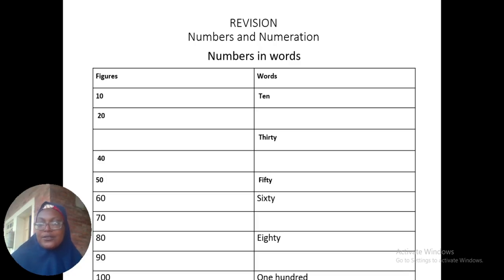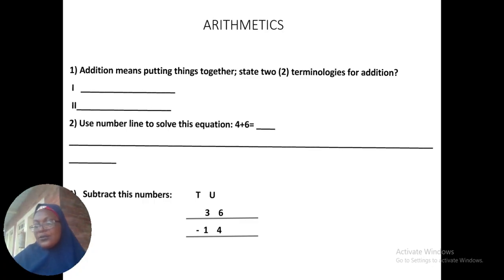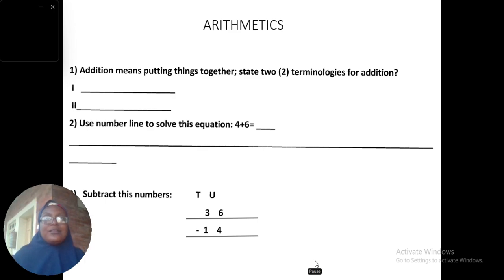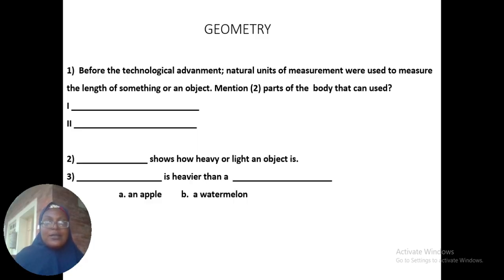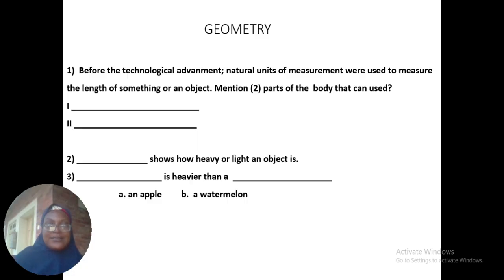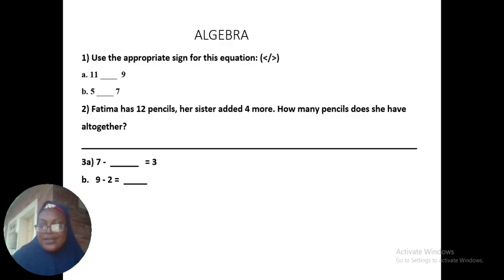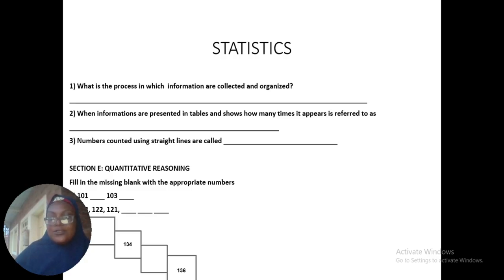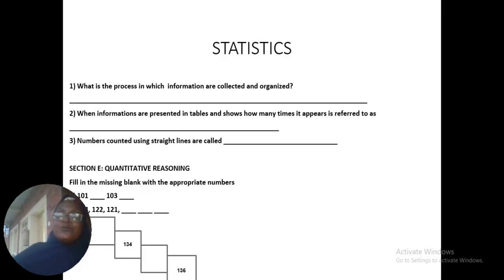NUM GRADE ONE REVISION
EXAM PREP WITH GRADE ONE KIDDOS